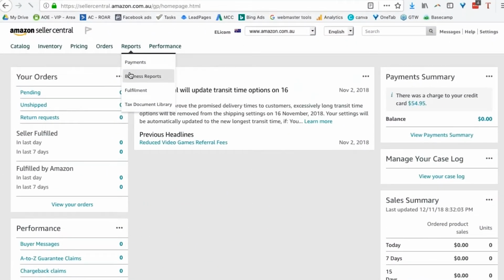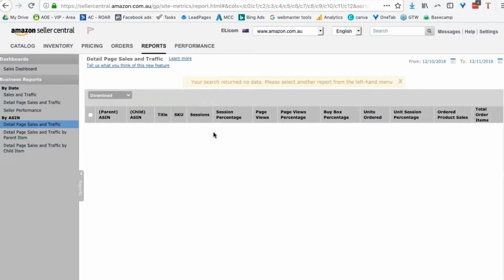SELLER CENTRAL REPORTS WHICH ONE IS BEST